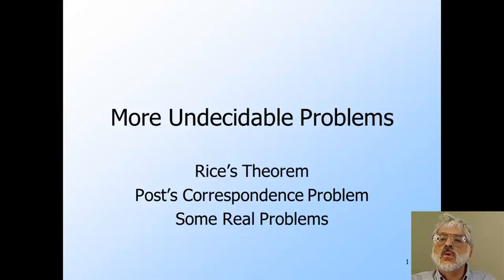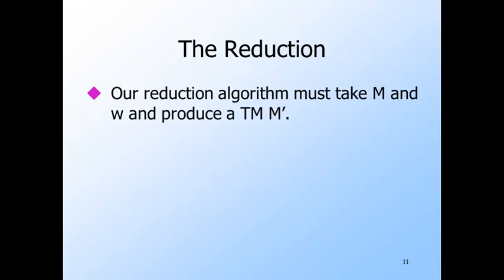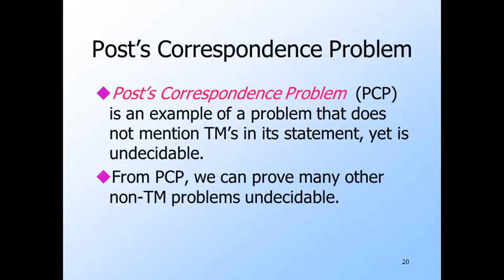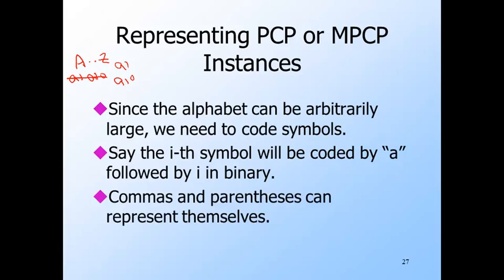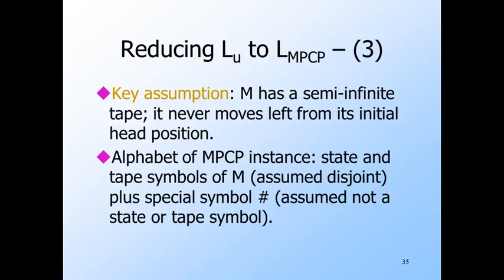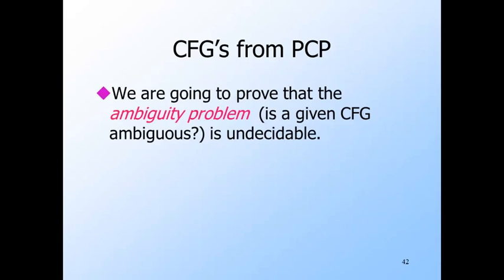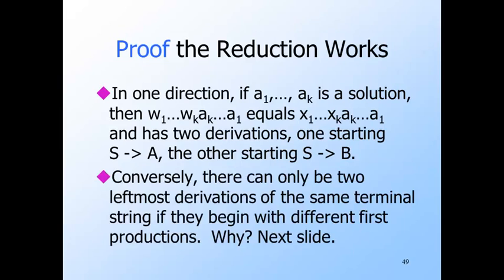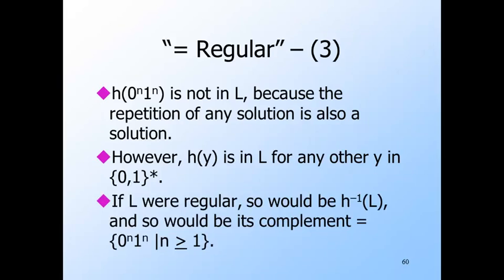Video 19 | Specific undecidable problems